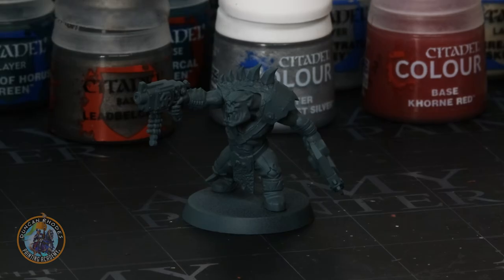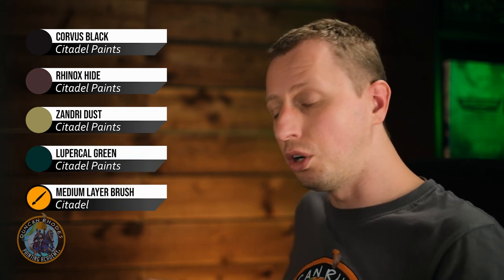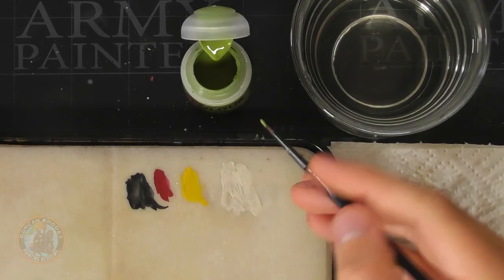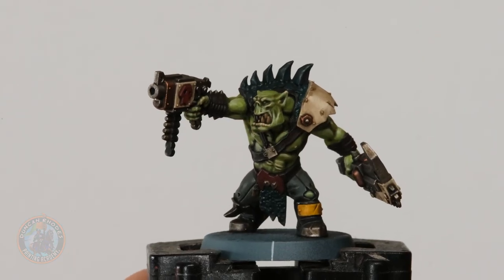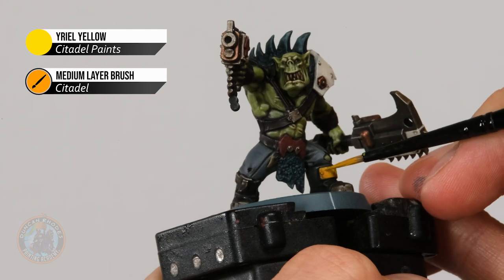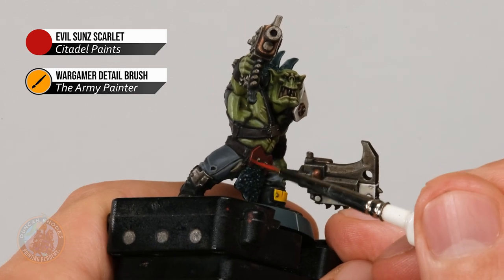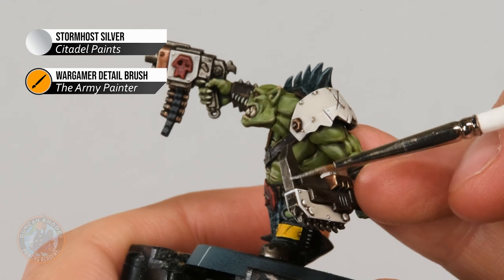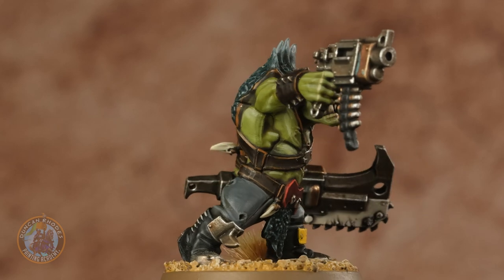How to paint your Beast Snagga Ork Boys for Warhammer 40,000 with Duncan Rhodes.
In this painting tutorial we show you how to paint your Beast Snagga Ork Boy for Warhammer 40,000 from start to finish. In the video we demonstrate how to paint weathered and chipped white armour, lizard scales and of course 'Orky' green skin. We also teach you how to add some simple weathering techniques that can help bring your miniatures to life. All the techniques demonstrated here can be used on a wide variety of miniatures across a broad spectrum of game systems.

If you want to see more in-depth tutorials that can help you along your painting journey then why not check out our Academy

Paints used:
Mechanicus Standard Grey Spray
Wraithbone
Yriel Yellow
Khorne Red
Mechanicus Standard Grey
Corvus Black
Rhinox Hide
Zandri Dust
Lupercal Green
Leadbelcher
Balthazar Gold
Agrax Earthshade
Orruk Flesh
Athonian Camoshade
Nurgling Green
Kislev Flesh
Sons of Horus Green
Dawnstone
Administratum Grey
Matt White (Army Painter)
Ushabti Bone
Screaming Skull
Phalanx Yellow
Evil Sunz Scarlet
Liberator Gold
Stormhost Silver
Skrag Brown
Nihilakh Oxide